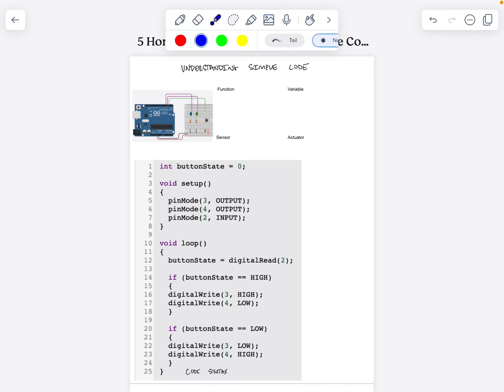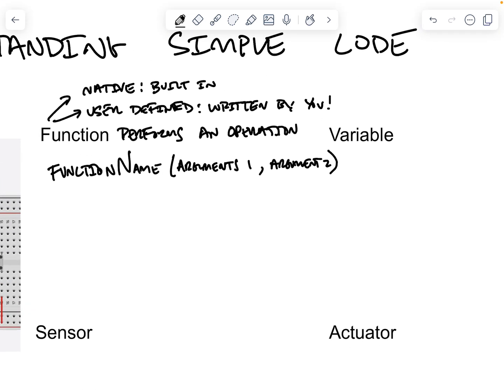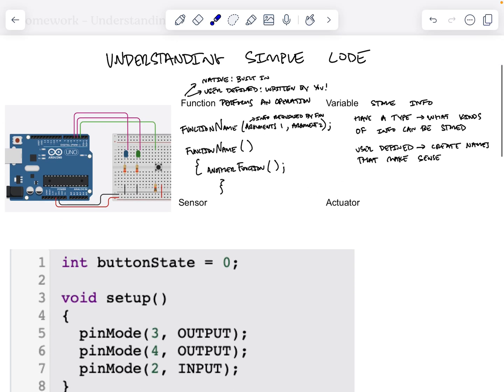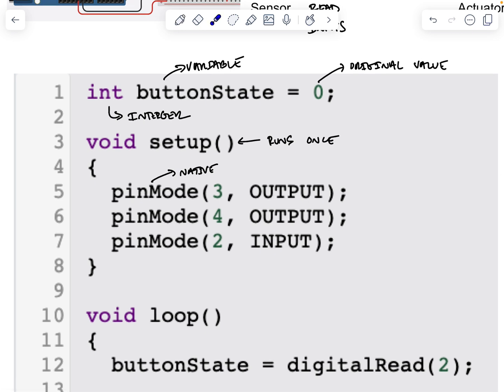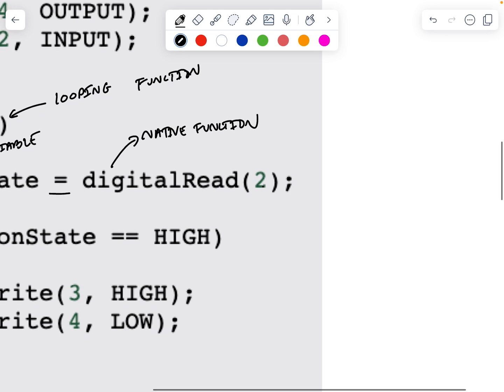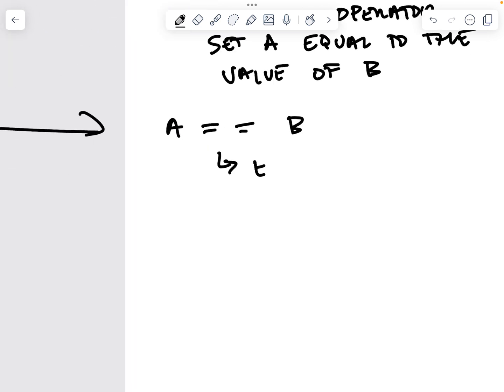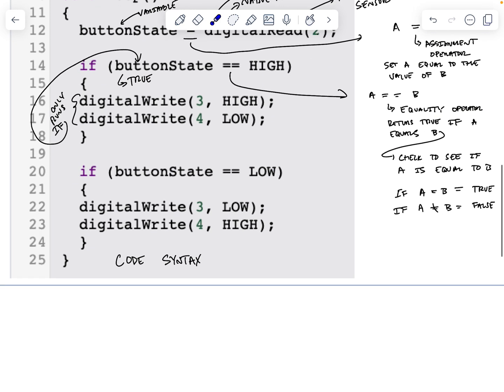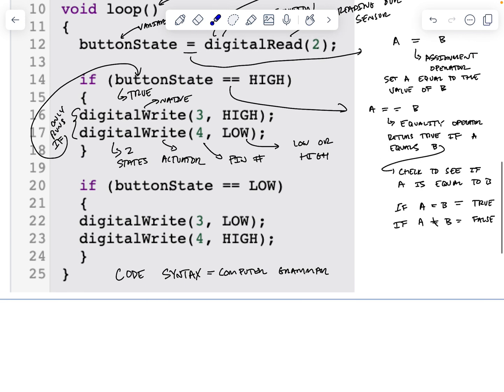Understanding Simple Code